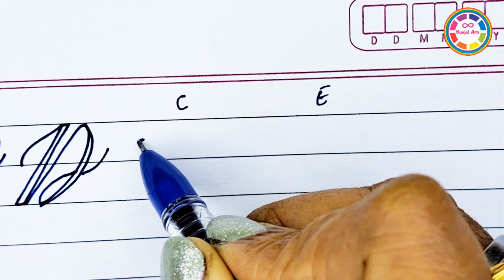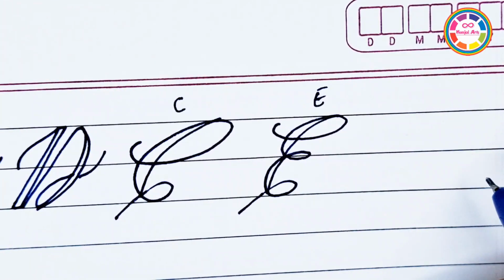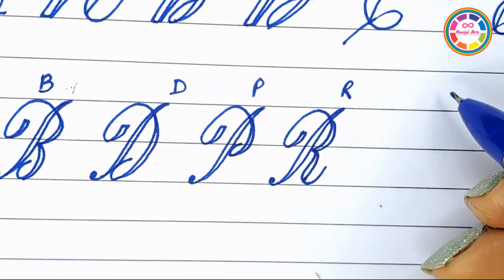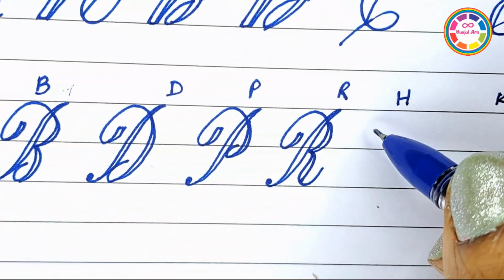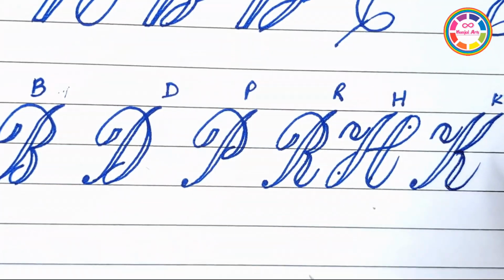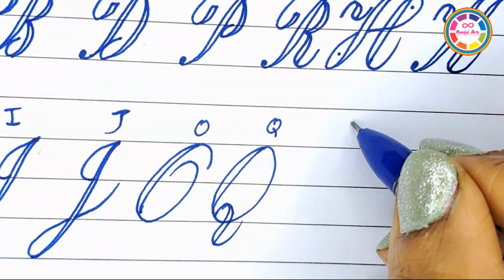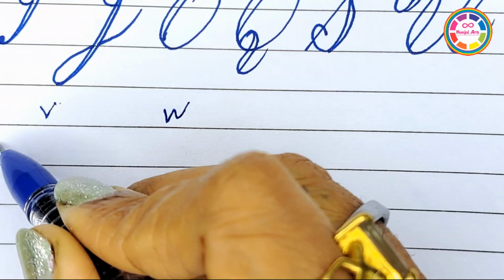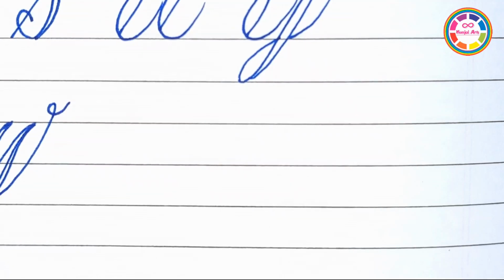Faux Calligraphy Master Course part2: Capital Alphabets Tutorial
A beginner friendly course where you can learn how to make your writing creative.
These are Capital Alphabets, make sure you have seen my pervious videos on Faux calligraphy basic strokes and Small-Case Alphabets